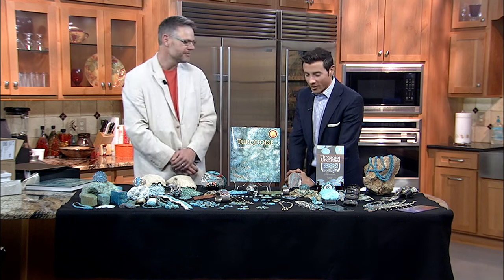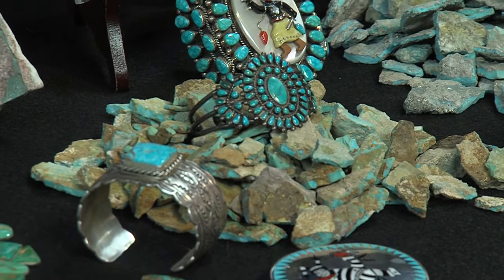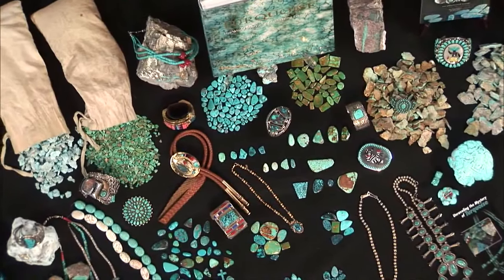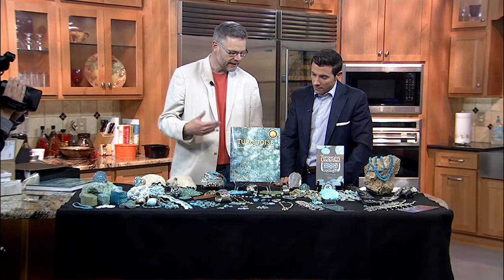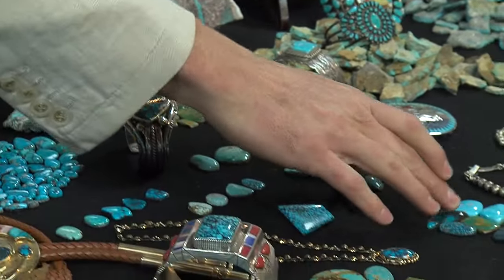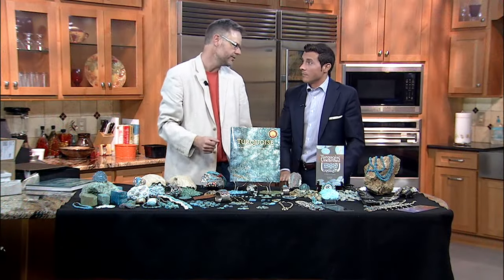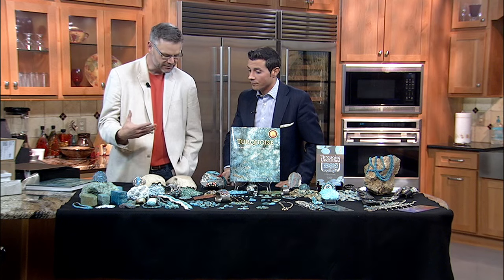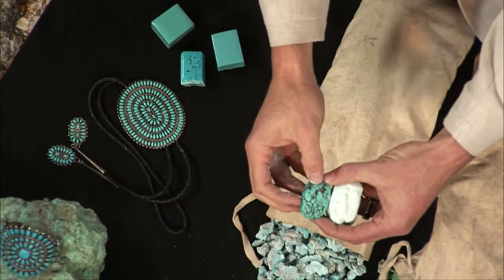Identifying real and fake turquoise